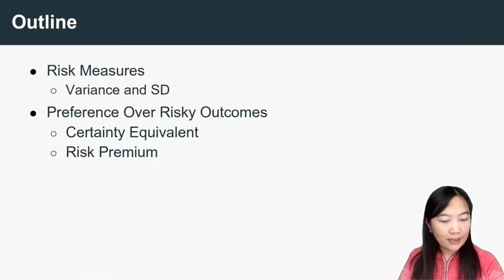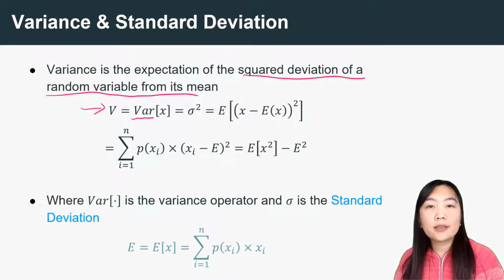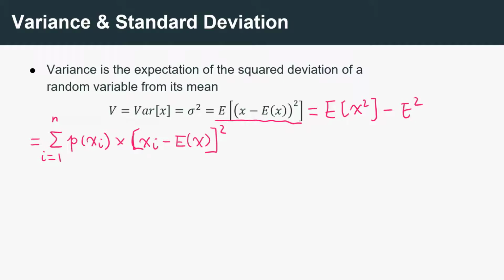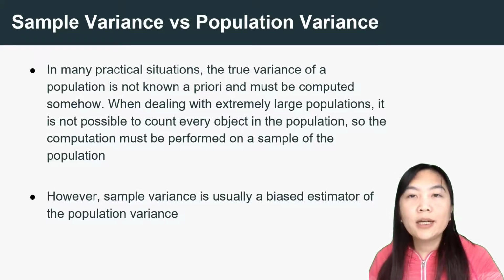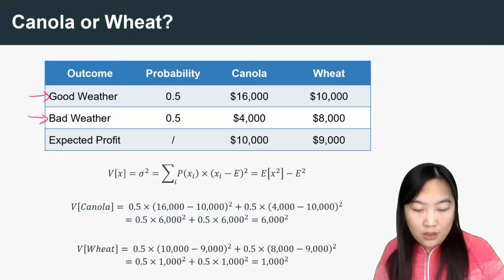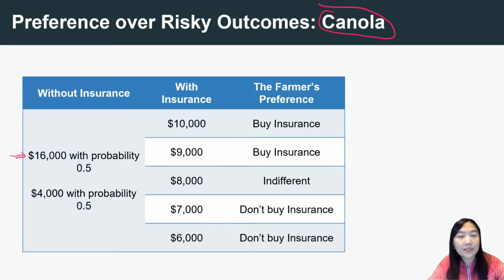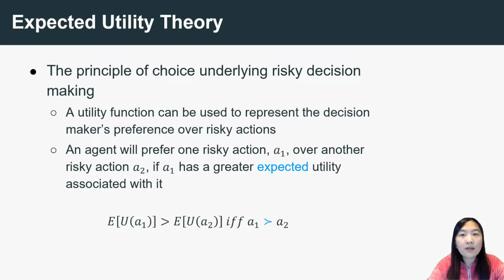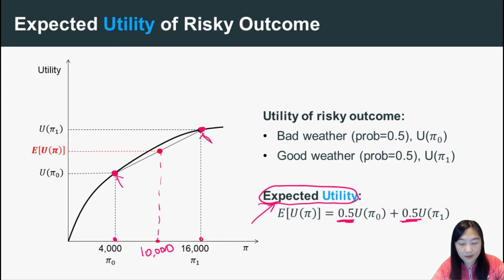Ualberta-AREC 333-2020-Production Economics-Lecture 29-Nov 18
Risk measures